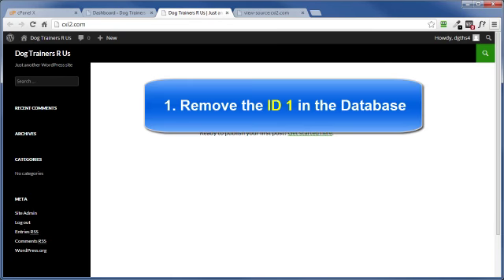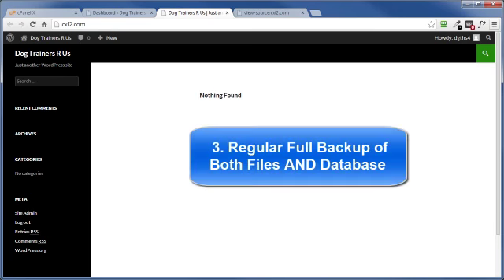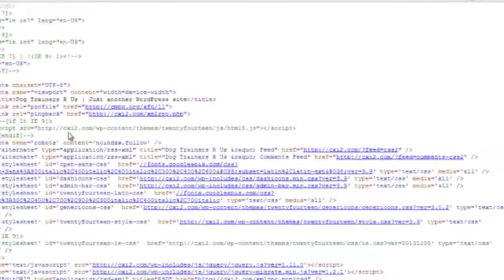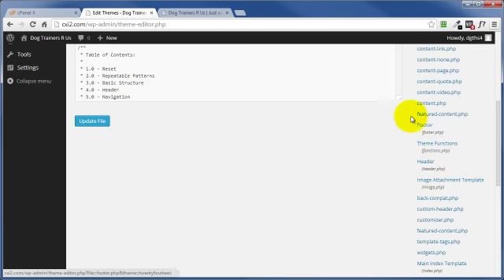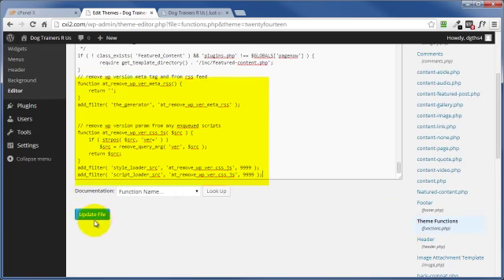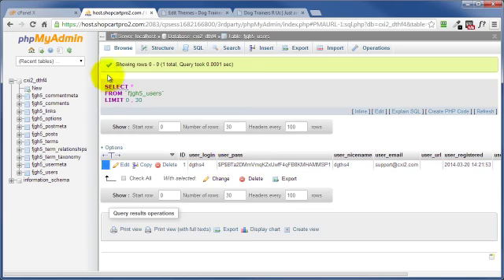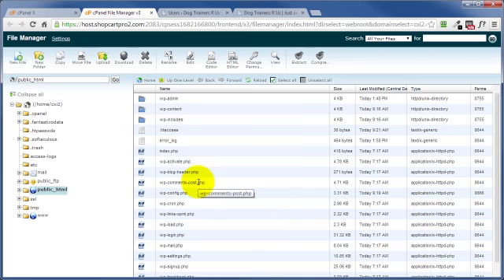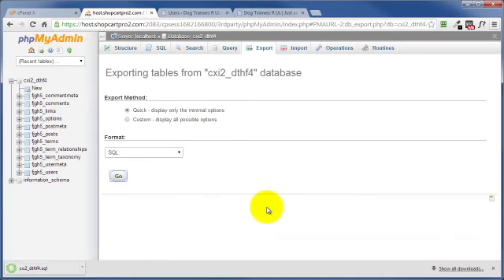vid04 wordpress security